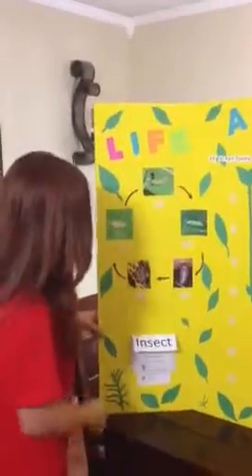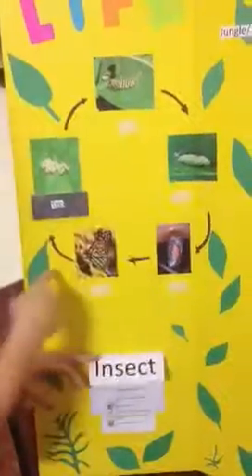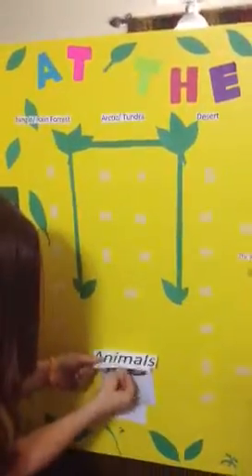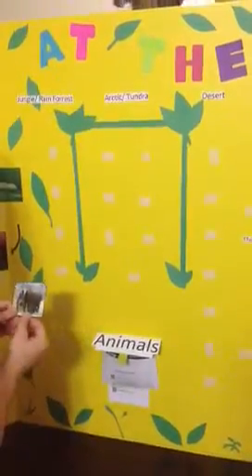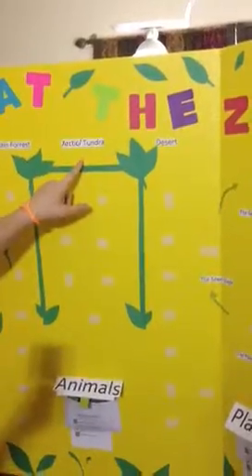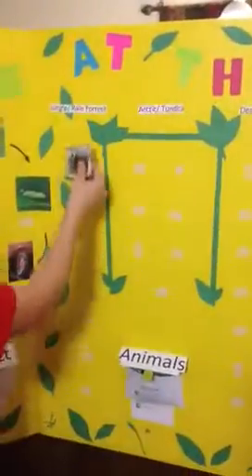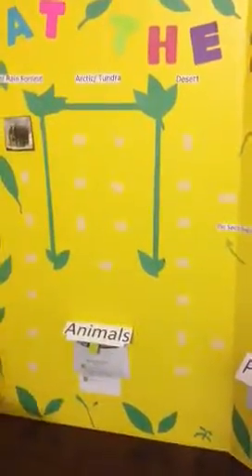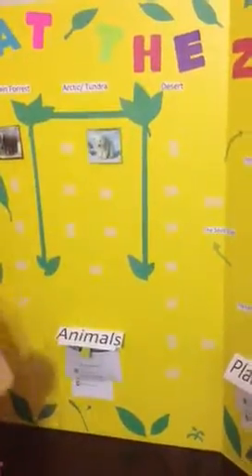Life At the Zoo Thematic Unit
Life as a zookeeper can be much fun, but it involves math and science as shown in this thematic unit for a second grade class room